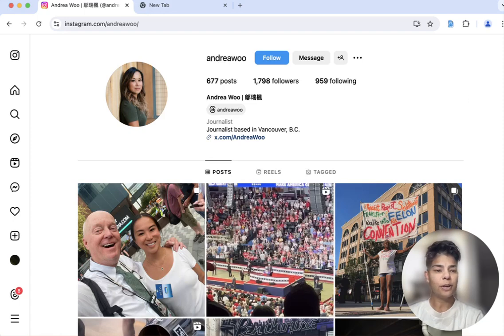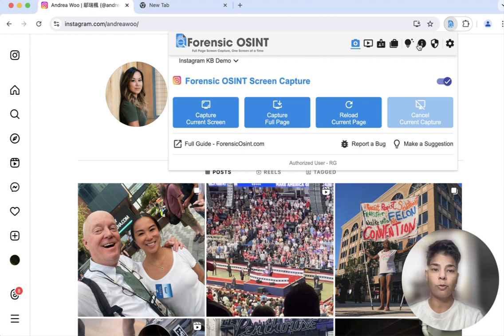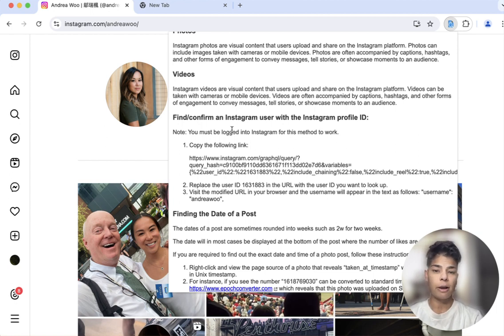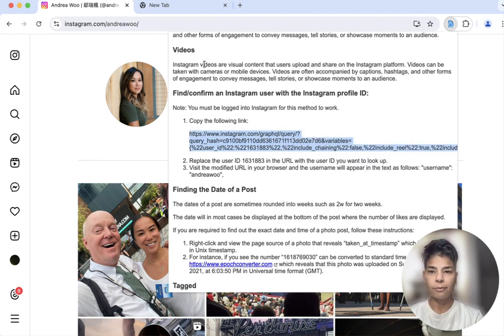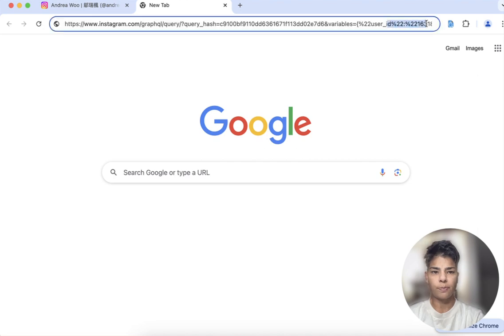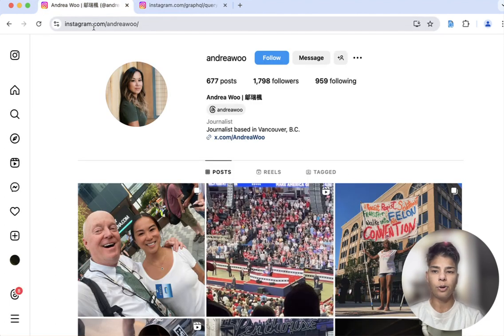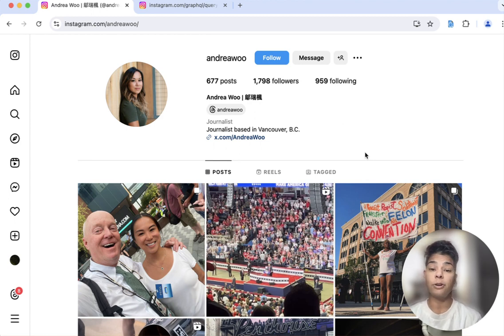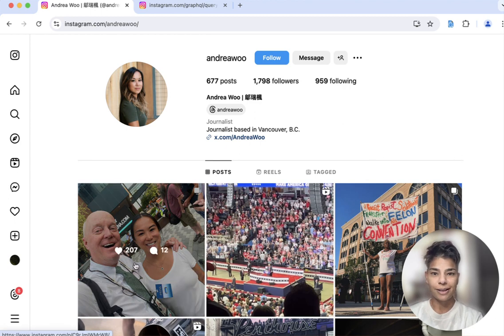𝐑𝐞𝐯𝐞𝐫𝐬𝐞 𝐄𝐧𝐠𝐢𝐧𝐞𝐞𝐫𝐢𝐧𝐠 𝐈𝐧𝐬𝐭𝐚𝐠𝐫𝐚𝐦 𝐔𝐬𝐞𝐫 𝐈𝐃𝐬 𝐰𝐢𝐭𝐡 𝐅𝐨𝐫𝐞𝐧𝐬𝐢𝐜 𝐎𝐒𝐈𝐍𝐓 𝐊𝐧𝐨𝐰𝐥𝐞𝐝𝐠𝐞 𝐁𝐚𝐬𝐞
Our OSINT Knowledge Base in Forensic OSINT has been recently updated, and this week’s video features a new Instagram trick.

This technique shows how to reverse engineer a User ID to identify the associated account.

Watch the video to discover how it works!